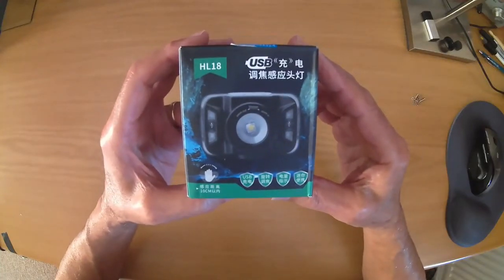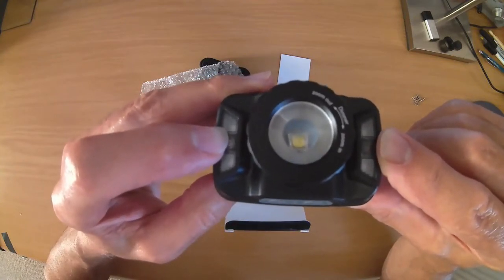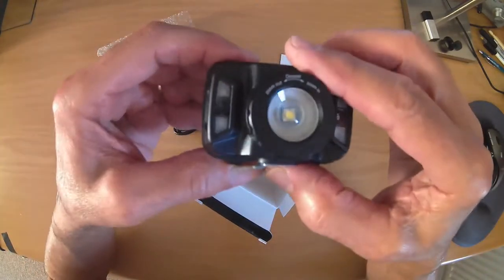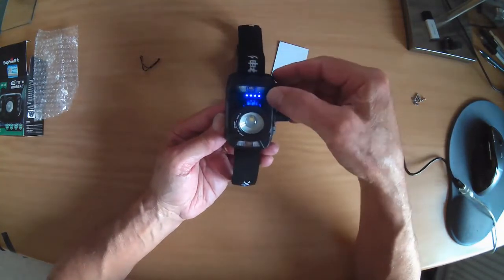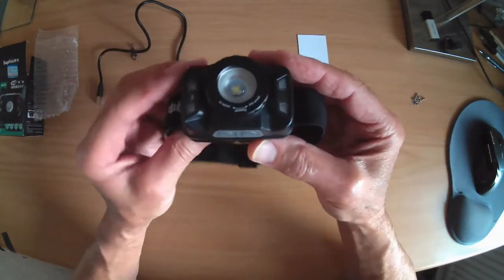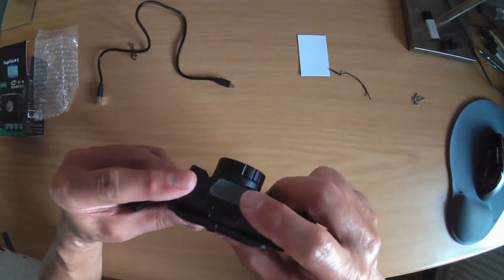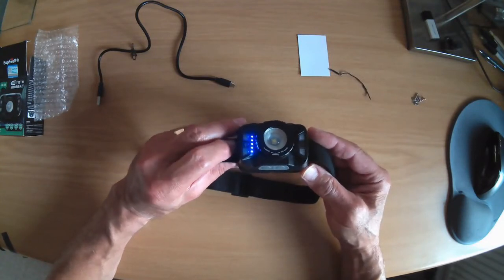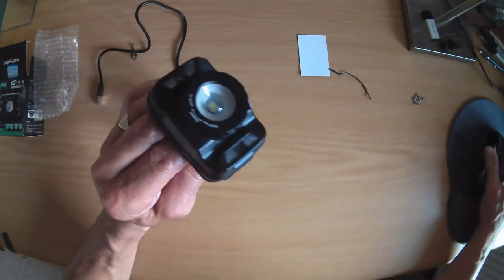Supfire Headlight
A Multifunction Device to give light where it’s needed
The Supfire zoomable headlight is a very well made light unit that can be used with the included head band primarily as a headlight but it can also be mounted on a backpack etc. I thought the inclusion of red lights that can be on constantly on or set to flash is a great idea and along with the IP44 waterproof class and the 1800mAh rechargeable battery make this unit stand out from the rest.
I am intending to use this for DIY especially when working in the loft or anywhere where light is in short supply but since I am a keen cyclist and caravaner I will be making use of this for these activities, now that the nights are drawing in dog walking is another possible use but the uses are only limited by your imagination, this is a highly recommended unit.